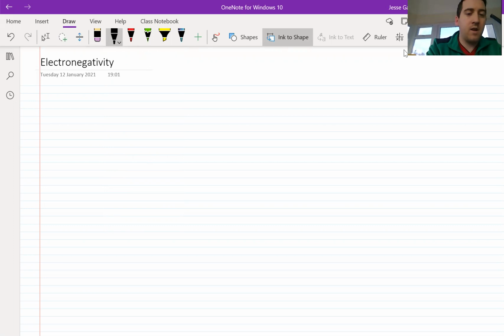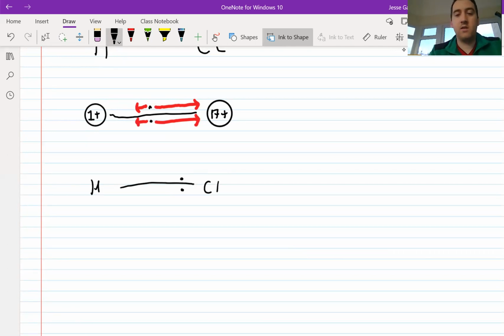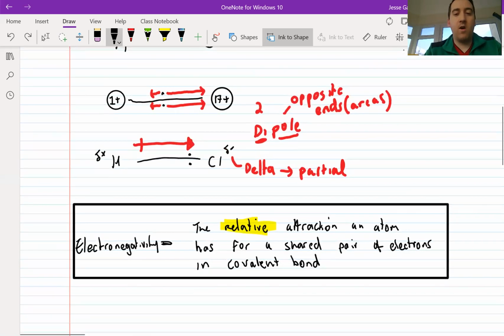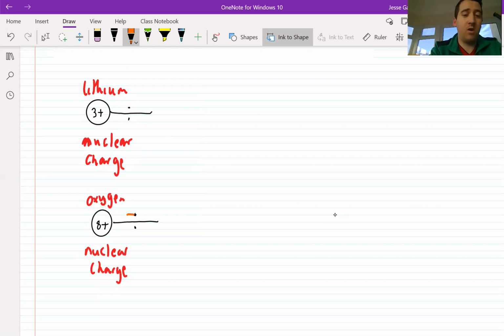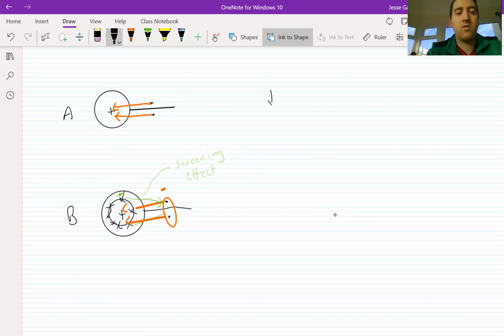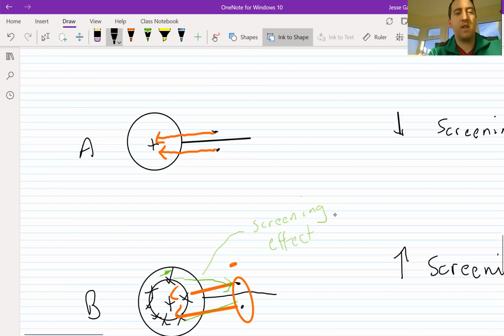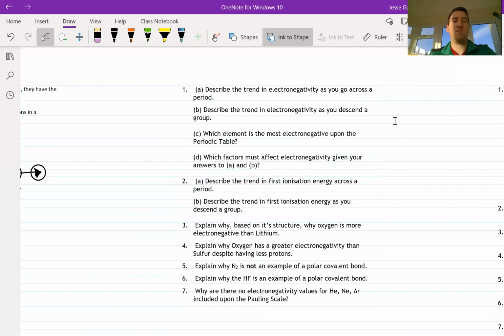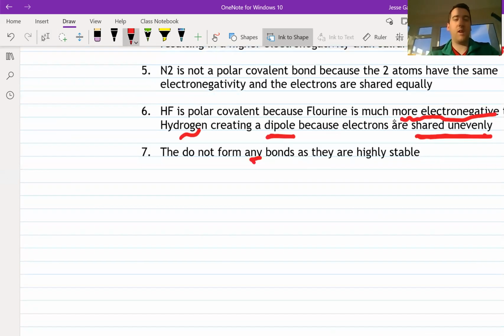Leaving cert chemistry - Trends in the periodic table video 4 - Electronegativity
Leaving cert Chemistry channel